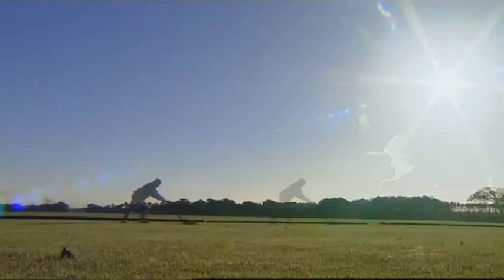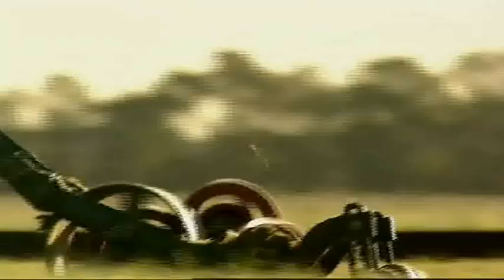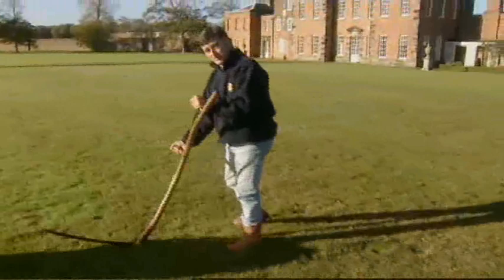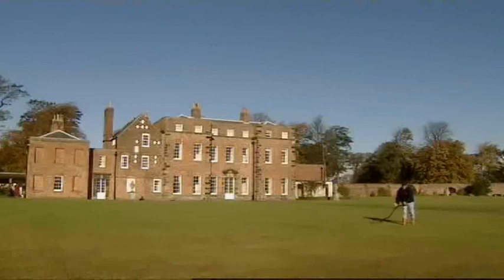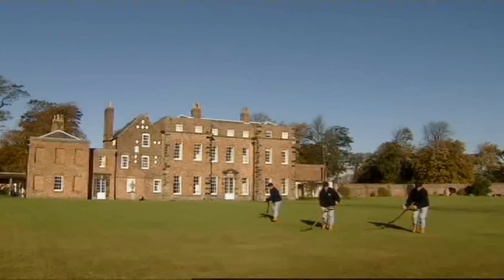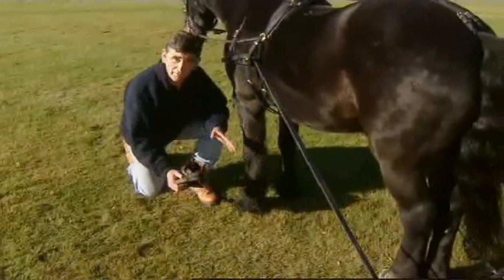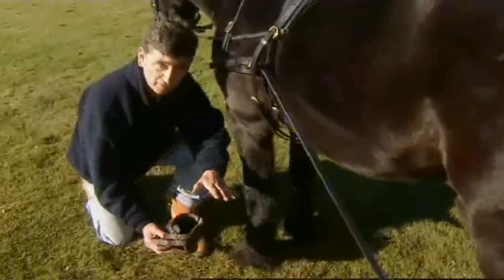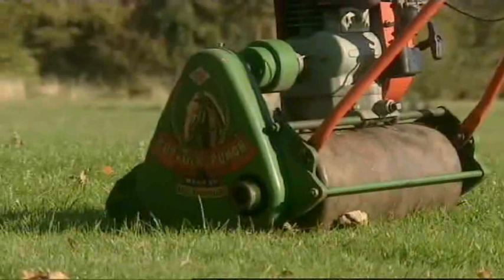Garry Lavin - Earth Lab and BBC presenter shows how gadgets changed the world.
The First Lawnmower - demonstrated by innovative BBC history presenter and inventor and designer Garry Lavin.